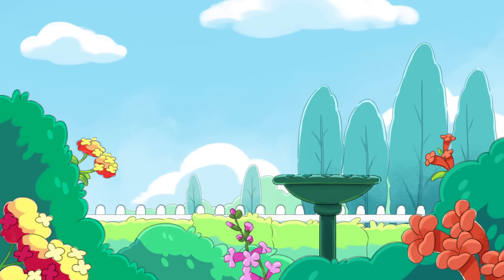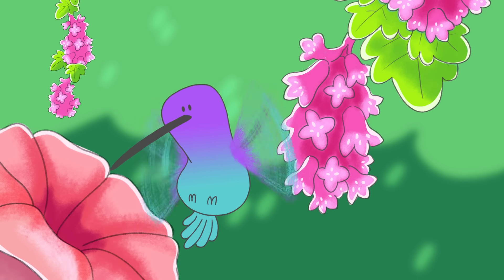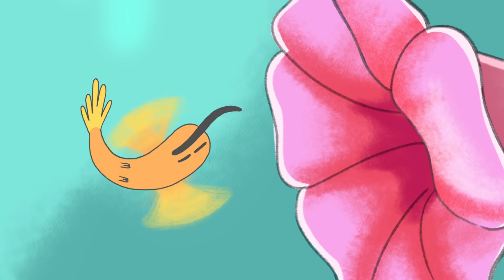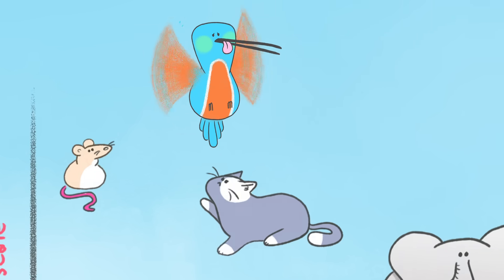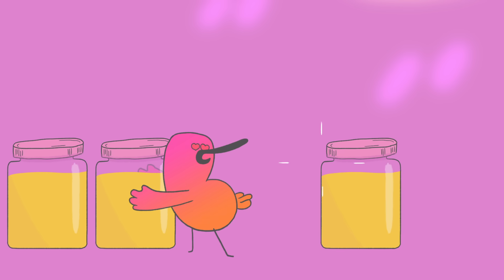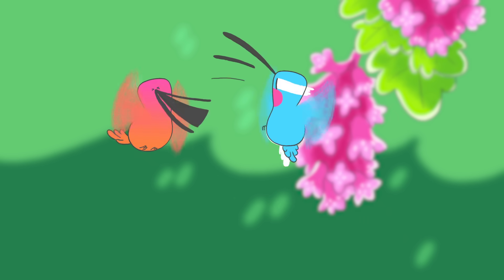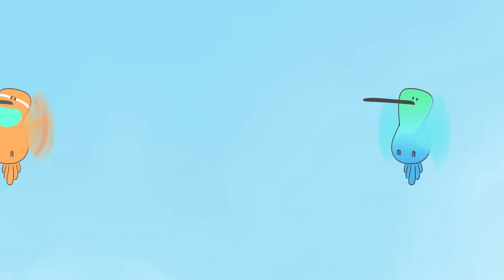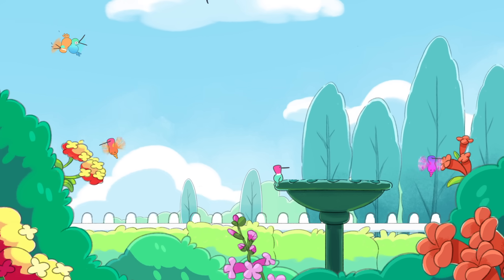The surprising secrets of hummingbird flight - Kristiina J. Hurme and Alejandro Rico-Guevara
Dig into the incredible fighting, feeding, and flying capabilities of hummingbirds.

In just a matter of seconds, hummingbirds can perform astonishing aerial acrobatics, eat lunch in midair, pollinate a flower, even escape threats while upside-down. And they can do this all while achieving sustained hovering flight— an aerial feat no other bird can perform. How do they do it? Kristiina J. Hurme and Alejandro Rico-Guevara explore the incredible flying capabilities of hummingbirds.

Lesson by Kristiina J. Hurme and Alejandro Rico-Guevara, directed by Lisa Vertudaches.

Thank you so much to our patrons for your support! Without you this video would not be possible!